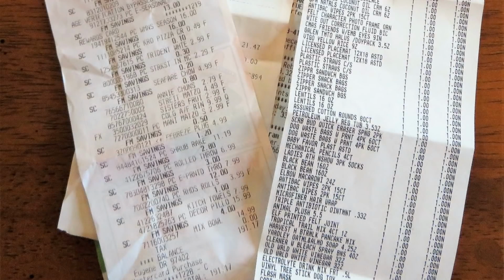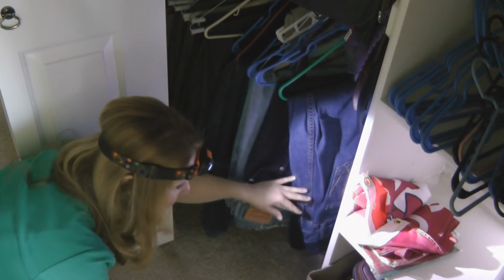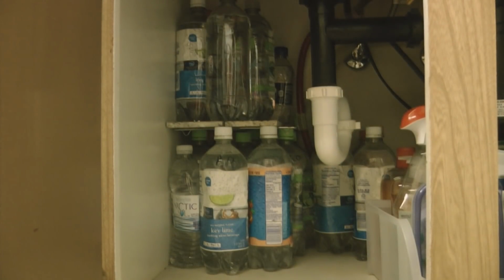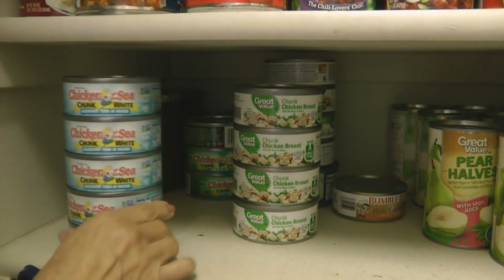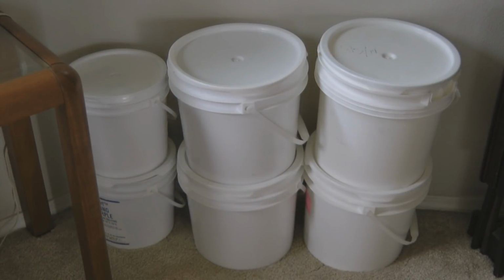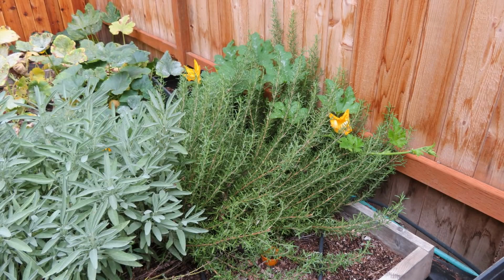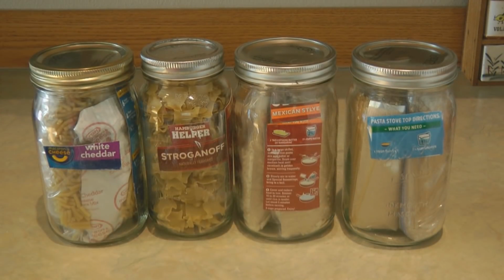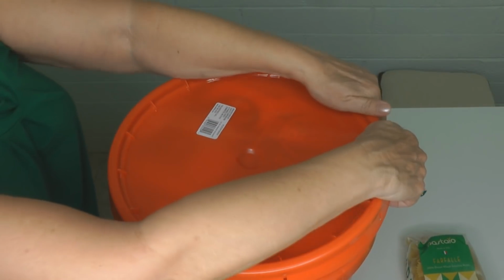Prepper Pantry Food Storage Truths Realities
Prepper Pantry Food Storage Truths Realities Long Term Food Storage Tips Tricks Stackable Can Rack Organizer A Prepper Pantry is basic long term food storage stockpile, necessary for survival.  You don't need to be a prepper to stock up on food.  Stock up on everyday canned and packaged foods, fill your normal pantry with foods you like to eat and know how to prepare.  Next, add long term food storage, foods that can last for the long term, foods that can be stored for 30 years.  Store all the food you need in the event of disasters like covid coronavirus pandemic surges lockdowns, natural disasters like hurricanes, tornadoes, wild fires, earthquakes, job loss, economic hardships, and food shortages.  Prepper Pantry foods allow you to be able to live normally.  Prepper Pantry foods would be shelf-stable for long periods of time.  Stock up on rice and beans, canned goods, dehydrated or freeze-dried foods, and more.  Stock up on all types of foods to help you through many different types of emergencies.

★☆★ RECOMMENDED RESOURCES: ★☆★
Stackable Can Rack Organizer
Solar Battery Bank
Washable PPE Filtered Mask
FoodSaver Mason Jar attachments
Food Storage Black Beans
Swing Away Can Opener
30 Day Food Bucket
Augason Farms Rice
Augason Farms Pinto Beans
Mountain House chicken rice

Prepper Pantry Food Storage Truths Realities Long Term Food Storage Tips Tricks Stackable Can Rack Organizer A Prepper Pantry is basic long term food storage stockpile, necessary for survival.